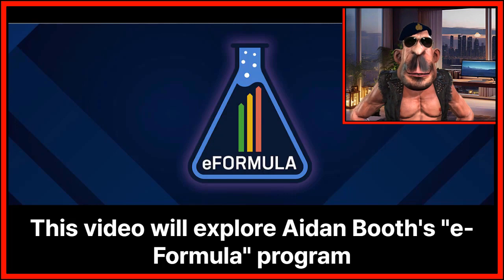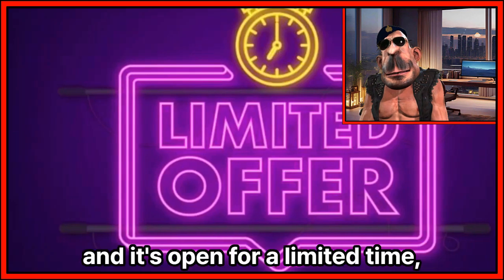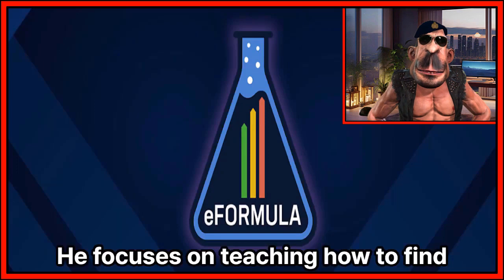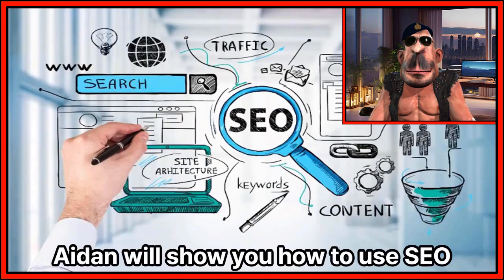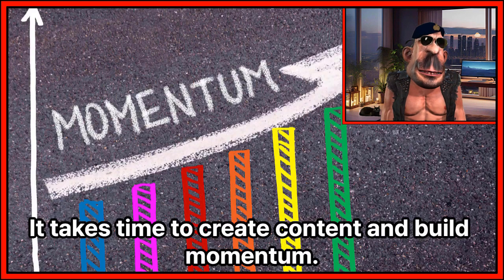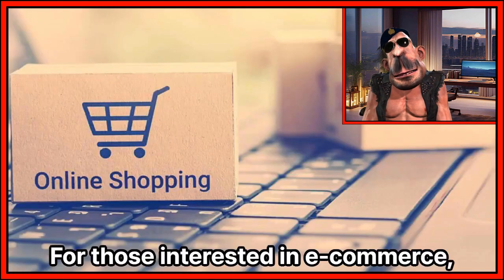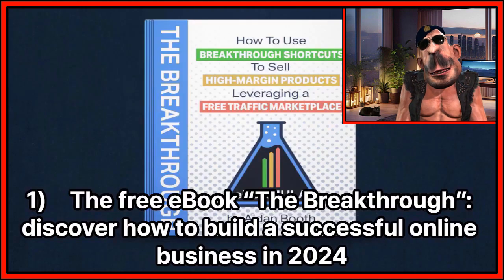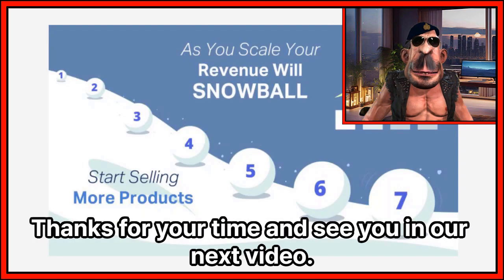eFormula review - By Aidan Booth and Steve Clayton - Is eFormula a fool proof ecom system?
Most Current Link - Watch This Video Now!!!

If you purchase from any of our links you will get all the bonuses on that page.
To access the bonuses simply go to our bonus delivery page below and enter
your Clickbank Order Number.  Clickbank is the payment processing company
used to purchase eFormula. Our bonus delivery page is:

Summary...
What is eFormula? It's a new and highly effective business model that uses FREE TRAFFIC. No marketing, no paid ads, and no need for a having a website! It's a modern method of wholesaling. But not in a way you've probably seen. Aidan Booth and his team use this formula to generate $300,000 in monthly sales.

eFormula is about selling highly profitable high demand and low competition branded physical products managed from Aidan's new warehouse in Texas. The warehouse and staff make it easy for you since they get the products for you and then have them packaged up to Amazon's standards. They then have your products sent to Amazon for you so they are ready to be sold and shipped to your customers by Amazon.  This takes removes a lot of work for you.  These are the hidden golden secrets of online business. Nobody talks about it. You also have software access to let you know which products are high in demand and have a good margin for you to compete and make profit.

Older Training Video
The Masterclass Video the shows you everything about eFormula is now uploaded.
This is the most detailed information on eFormula that was just released.  Make sure
to watch it if you are truly interested in starting a profitable ecommerce business this year.